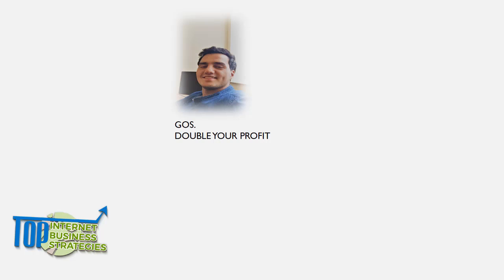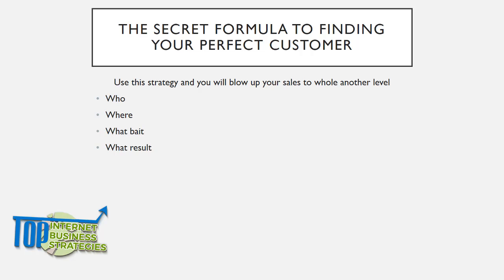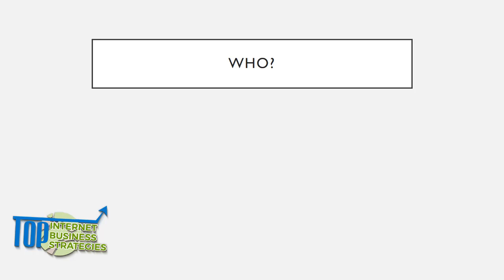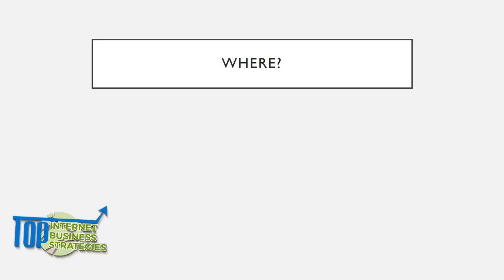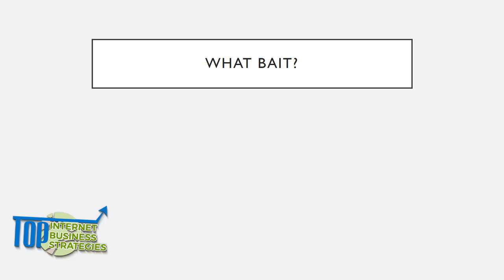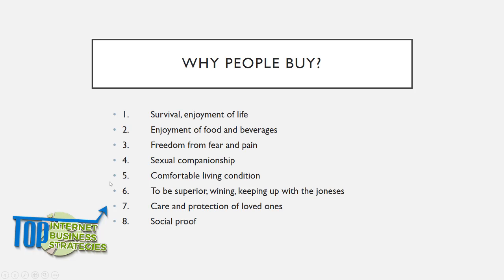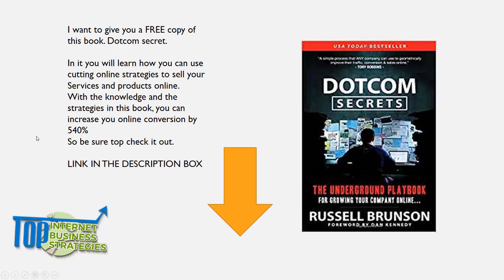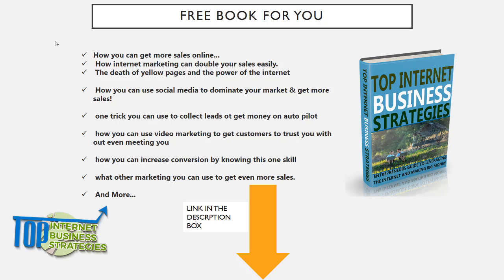The Secret formula to finding your target market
in this video you will learn the secret formula to finding your target market.

IF YOU PREFER TO READ YOU CAN READ THE SCRIPT HERE:
Hey: my name is gos coming to you from DOUBLE YOUR PROFIT.
In this video I’m going to talk to you about, one very simple but at the same time very effective formula you can use today which can make your whole process of marketing and also your life and everything in between much, much easier.
This is about finding that perfect customer who you love serving.
To find that out requires you to sit down and ask yourself 4 very simple question.
And they are.
Who?
Where?
What bait?
What result?
this is the 4 question which helps you to find your target market.
A lot of people they just get in to business without the end in mind. They just go on selling and they come about hating their life. Because they just hate the people they are dealing with.
And by the way…..
These 4 questions if done right not only it will make your life much more fun but also you will be able to create much more effective, high converting marketing. Which will make you more money, and without having spent whole lot money on ads, and seeing it not working.
You will create ELF business, which is: EASY LUCRATIVE & FUN.

This exercise will allow you to hit the balls eye every time.
Question 1
Who?
There are a lot of people in this world. And there are a lot people in different level of life. Different interest, different values, and all that.
So… what you want to do is to find out, WHO DO I WANT TO SERVE?
The people you deal with, on a daily basis in your business. are the people who you spent most of your time with, even more than family. So, you got to pick the right people that you love and you enjoy helping with.
Therefore it so essential.
FIND…
Who is my dream client?
What are their habit?
What their income level?
What are their values?
What is their desires and aspiration?
What are their goals?
You find that out and you go ahead and create a customer avatar with picture of that person and you put that picture in front of you. and every time you want to create marketing you go ahead and have that in front of you, this will remind you of who I want to serve.

Question 2
Where?
Once you figure out who your perfect customers are, now you go ahead and find out where they are.
You just sit and brainstorm.
Ask yourself
If I was the person you describe above, with the goals, income level they had, with their habits they have?
So what pages do they like on Facebook?
Where do they shop from?
Who do they follow?
What networking event are they hanging out?
For example:
If they are A entrepreneur who already have a business, they are definitely following a entrepreneur group on Facebook.
In you marketing you can go ahead and market them.
Here you want to put yourself in their shoes.

QUESTION 3:
WHAT BAIT?
Now here you know who they are, you know where they are, now you got to figure out what will attract them to you.
So, as you know, every group of people they have desires they have things that they want. So, you got to figure out what that one thing is. And you go ahead and out that in front of them in your advertising and, when they see it they will jump at it like fish in the ocean. Simple as that.
Question 4:
What result:
so now that you got them in your sales funnel at this point you got to figure out where you want to take them, what value you want to provide for them.
Offer them the value and keep on giving them more. And offer more and more.
Human being until they have money they love to buy.
The only reason we want to make more money is because we want to buy more stuff.
Most of the things people do is to satisfy these driving force:
1. Survival, enjoyment of life
2. Enjoyment of food and beverages
3. Freedom from fear and pain
4. Sexual companionship
5. Comfortable living condition
6. To be superior, wining, keeping up with the joneses
7. Care and protection of loved ones
8. Social proof

So always if there is upsell you go ahead and offer it to them. Don’t ever decide for them.
So here you found out what is the best way you can serve them and go ahead and serve.

And that is it for this video.

This was just one concept of many. If you want to blow up the sales in your business and using cutting edge online strategies and tested marketing strategies go ahead and get this FREE BOOK.
All you got to do is pay for the shipping and handling.

Make sure to go now. Because I don’t know how is left in the warehouse they are going fast.